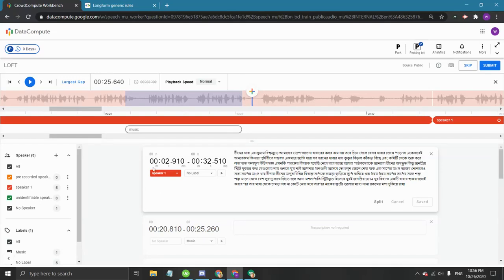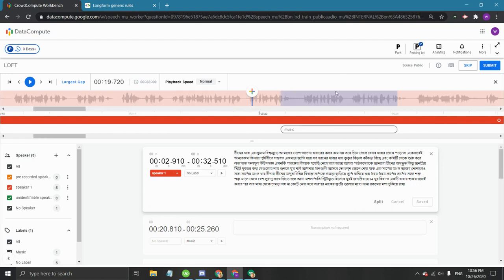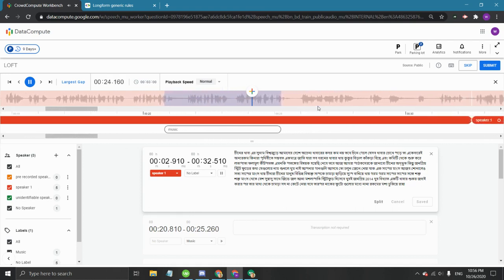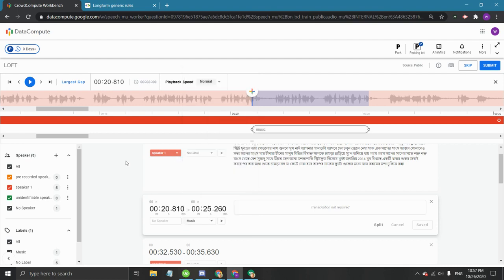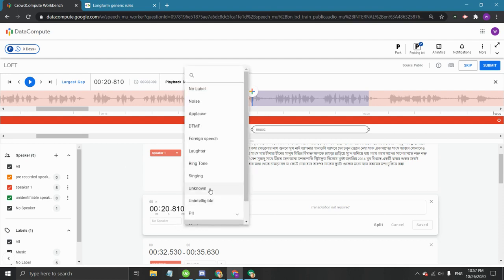11# Loft 2 0 Annotations 2 Music, Laughter, Unknown